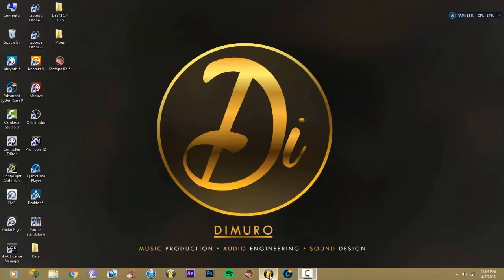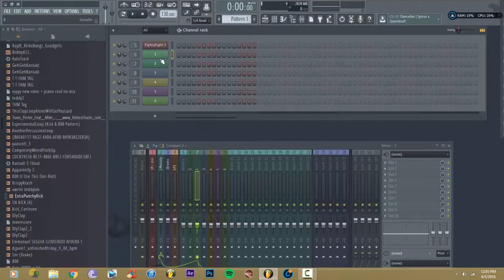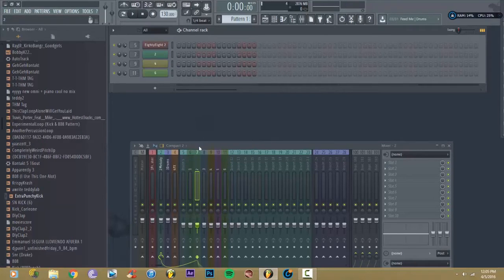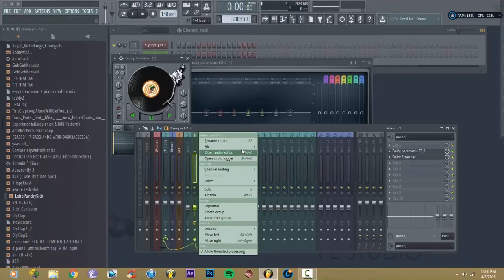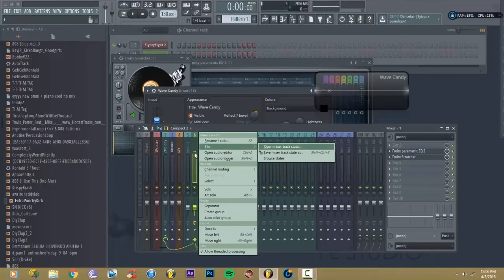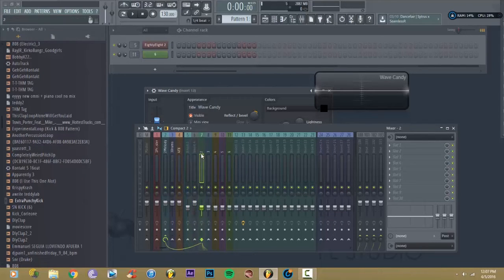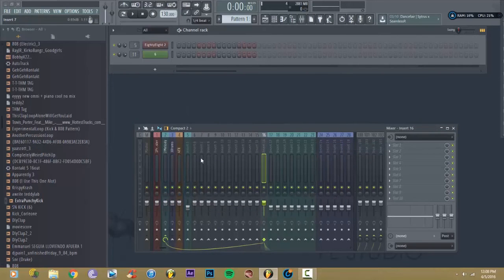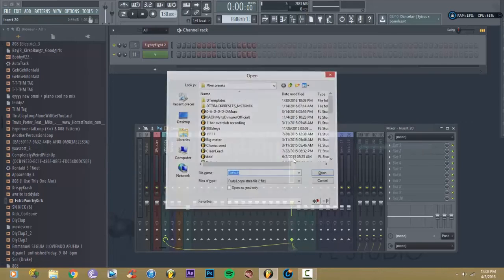HOW TO DELETE MULTIPLE SAMPLER & MIXER TRACKS AT ONCE ᴴᴰ | FL STUDIO TUTORIAL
ATTENTION: Use of any and all recordings/compositions in this video are not to be used unless given written permission to do so. Any unlawful use of any recordings and compositions will be subject to copyright and may result in legal action.